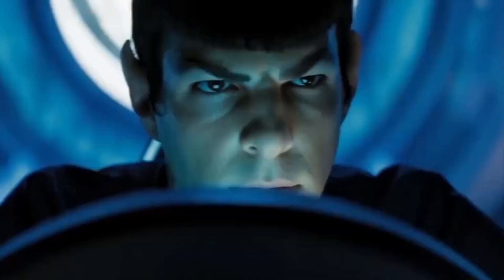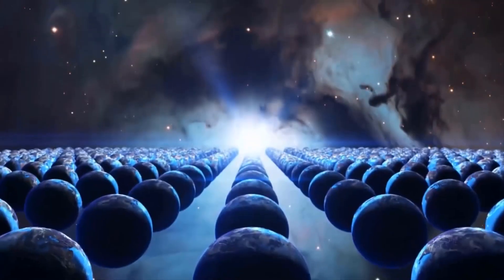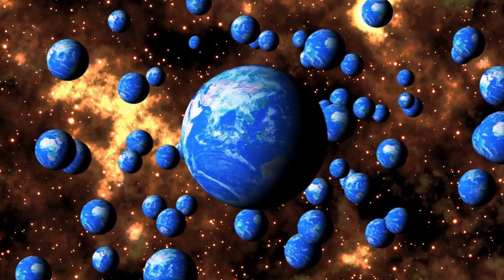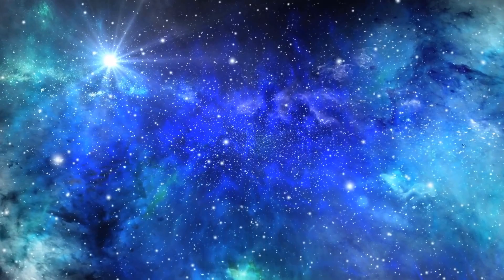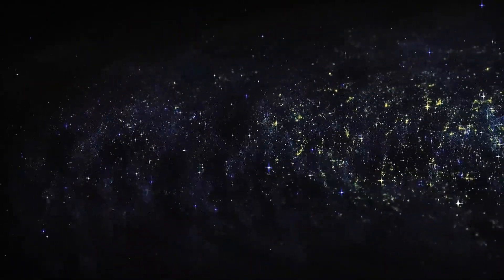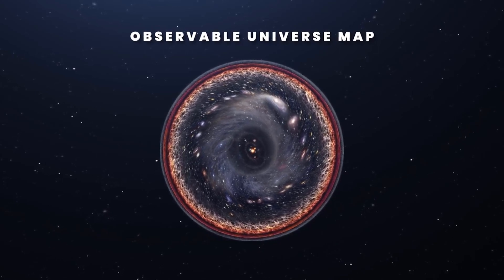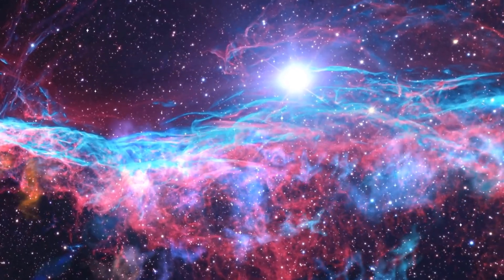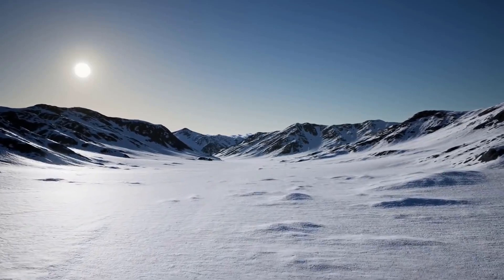Scientists Find Evidence that Parallel Worlds Exist!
In today's video we look at Scientists Find Evidence that Parallel Worlds Exist!...Keep watching to see parallel universe,parallel universes,parallel universe stories,parallel world,parallel universes exist,scientists release strong evidence parallel worlds probably exist,parallel worlds,do parallel worlds exist,parallel worlds probably exist,scary pieces of evidence that alternate realities exist,scary signs that prove parallel universes exist,parallel universe theory,nasa scientist detects parallel universe,parallel universe proof

Inspired by Scientists Found Evidence for Parallel Worlds

Inspired by Scientists Release Strong Evidence Parallel Worlds Probably Exist

Inspired by Did NASA Just Find Proof of Parallel Universes? | Unveiled

Inspired by Parallel Worlds Probably Exist. Here’s Why

Inspired by Scientists Find 'FIRST PROOF' of a Parallel Universe!

Also check out (Thousands of New Radio Signals Have Been Detected From Nearby Cosmic Sources!)

On Space Insider we will go through planets, space colonization, and space travel.